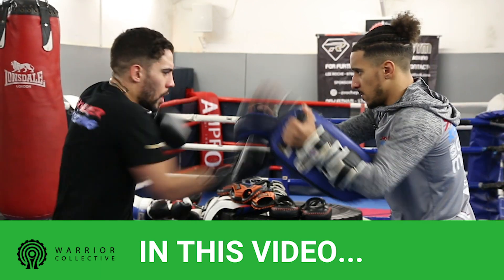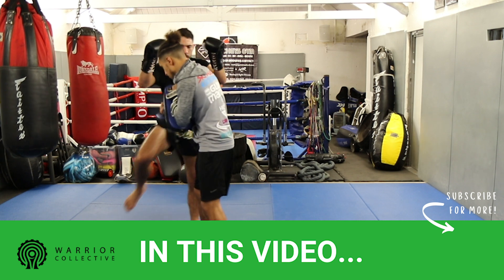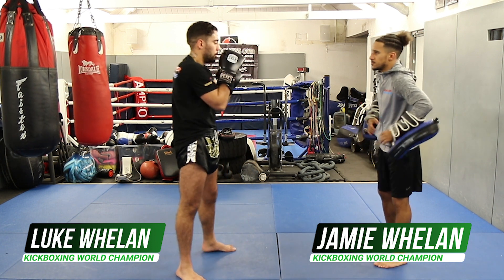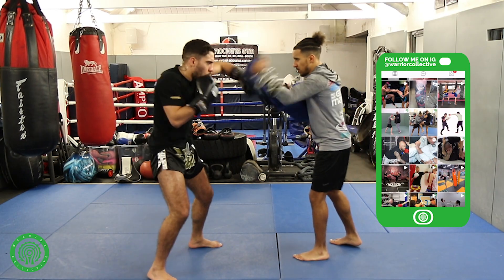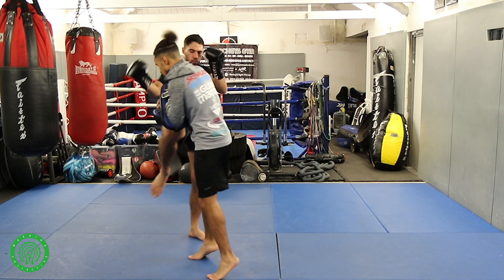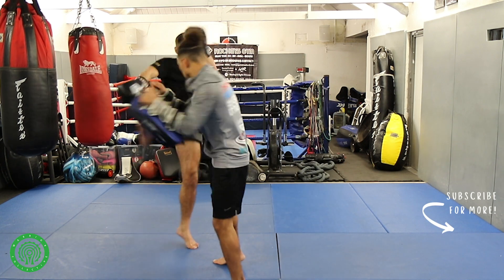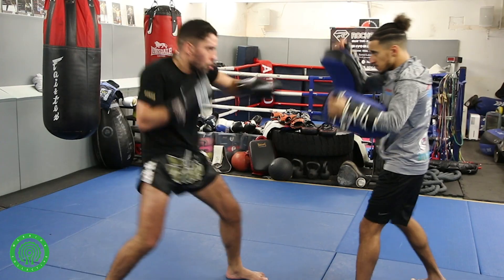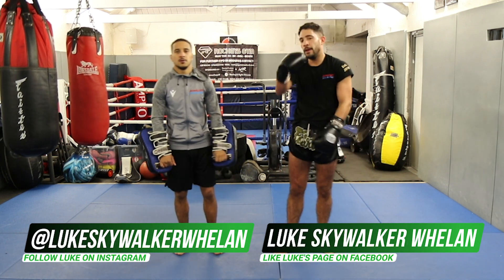K-1 Kickboxing Pad Work Drills for Countering Aggressive Fighters with Luke Whelan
| K-1 Kickboxing Pad Work Drills for Countering Aggressive Fighters |

Creating angles is one of the best way to nullify and counter aggressive opponents as they will typically attack in straight lines coming forward a lot of the time.